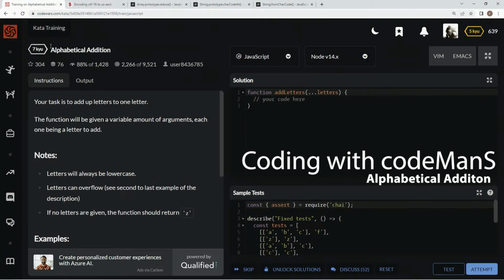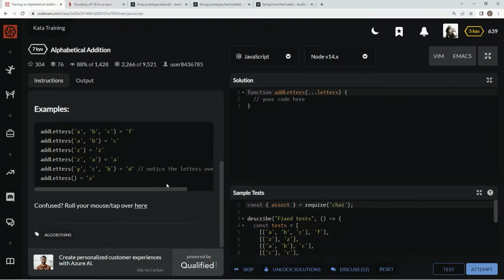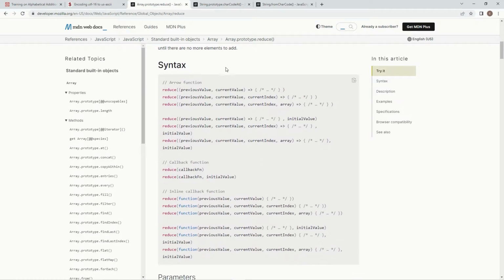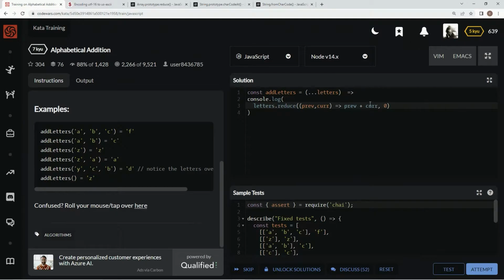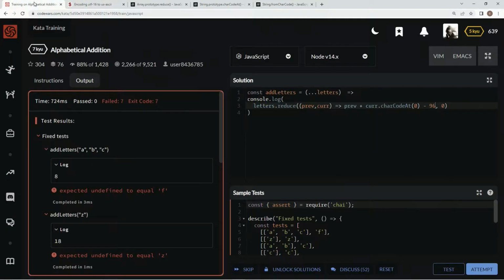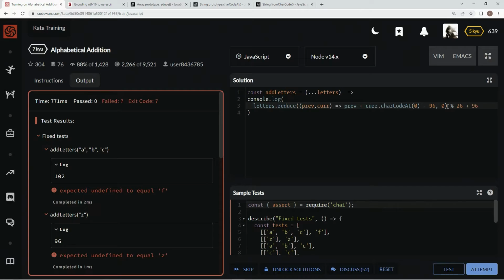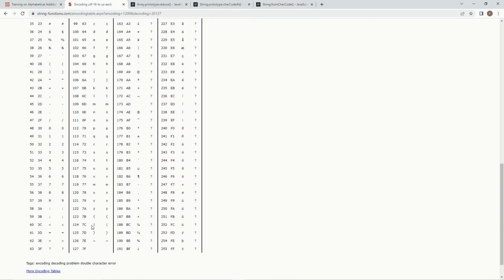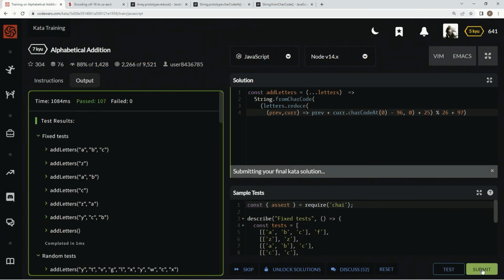Codewars 7 kyu Alphabetical Addition JavaScript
this one uses the UTF-16 code chart, the reduce() method, and more